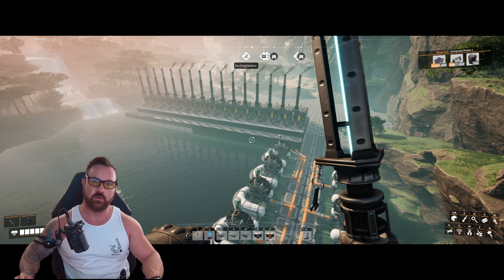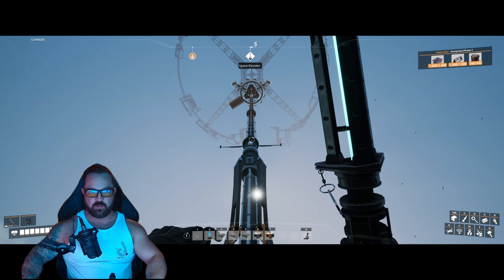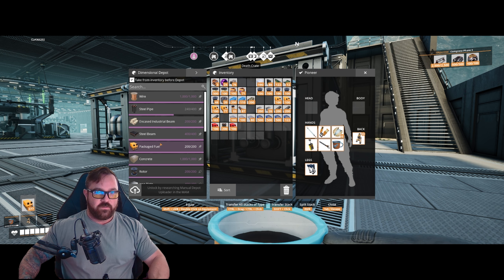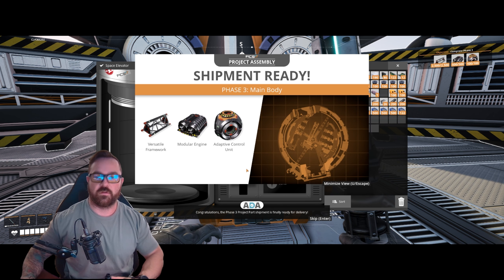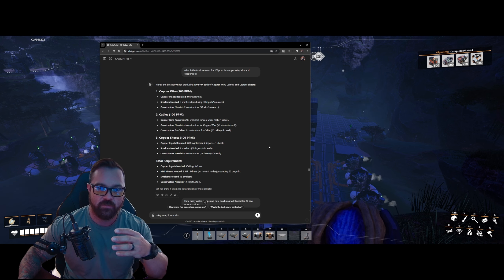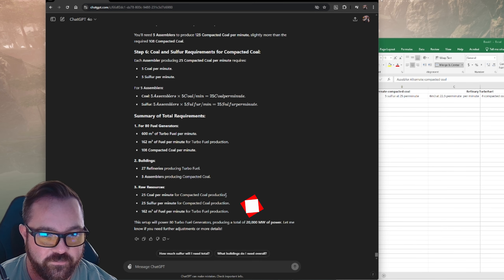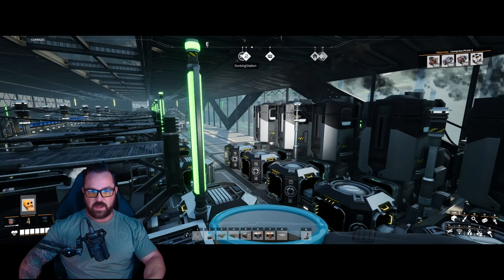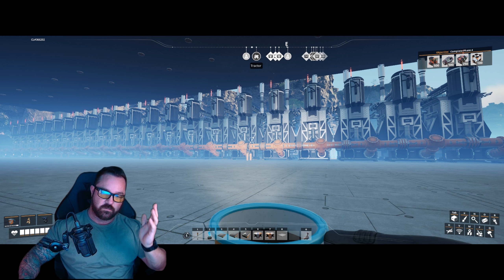Satisfactory 1.0: Expanding Assembly Nexus | Power Boosts, Steel Factory, & AI Assistant Mastery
Welcome back to the Assembly Nexus in Episode 2 of our Satisfactory 1.0 playthrough! After setting some ambitious goals, we’ve made huge progress. From power plant expansions to unlocking Phase 2 and Phase 3, this episode is packed with factory building, resource management, and optimization.

🔧 Episode Highlights:

Expanding the Factory: We ramp up production by adding a 2nd set of 8 1200 MW coal power plants, prepping for even more resource demands.
Steel Production Facility: A brand-new steel production line is set up, complete with encased beams, steel pipes, and motors.

Phase 2 & 3 Complete: We successfully complete Phase 2 of Project Assembly and unlock Tiers 5 & 6, 7 & 8 paving the way for oil production, railways, and even jetpacks and more!

AI Assistant: From :24:36 to :37:00, we dive deep into using the AI assistant for calculations and planning for fuel and power generation. Watch how we train the AI to optimize factory builds!

Phase 3 Launch: We kick off Phase 3 and strategize for the next stages, focusing on the fuel generation system and larger production goals.
🎮 Key Moments:

Power Plant expansion & setup (00:01:00)
Steel production & upgrades (00:03:00)
Completing Phase 2 (00:05:00)
Unlocking Tiers 5 & 6 (00:06:00)
AI-driven planning & optimization (00:24:36 - 00:37:00)
Finalizing the steel production line (00:35:00)
In this episode, we continue building up Assembly Nexus by scaling up power, fine-tuning our factory, and preparing for larger projects like oil and transportation. Stick around as we dive deeper into Phase 3 and unlock more advanced production technologies!

My PC Specifications:
• CPU: AMD Ryzen 9 5950X
• GPU: ASUS ROG STRIX RTX 2080 Ti 11G
• Motherboard: ROG CROSSHAIR VIII DARK HERO X570
• Memory: G.SKILL Trident Z Royal Series 128GB (4x32 GB) DDR4-4000